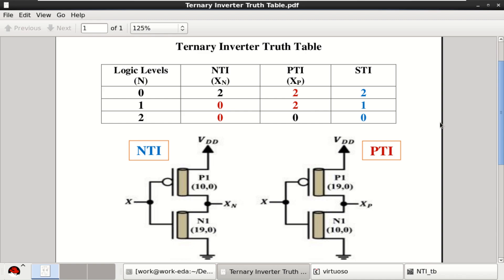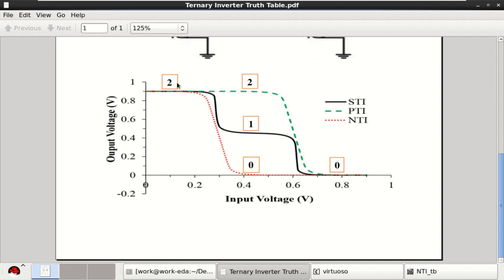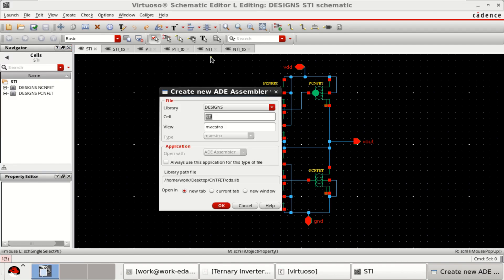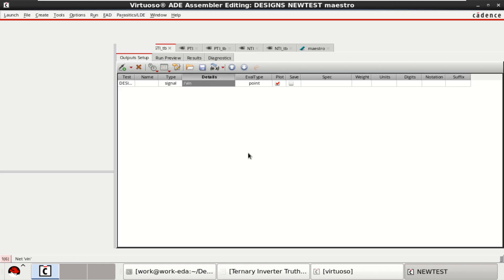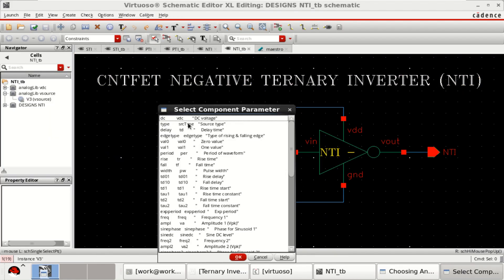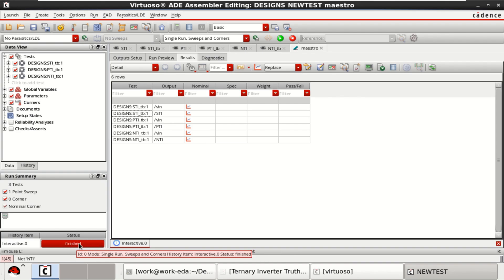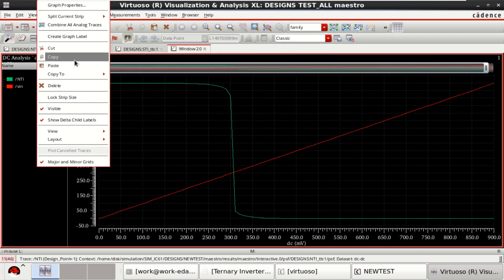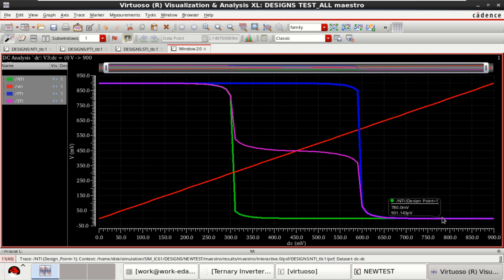Ternary STI, PTI & NTI Design Using CNTFET in Cadence.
This video explains the design and analysis of a Multi-valued logic such as the STI, PTI and NTI Inverters using Carbon Nano Field Effect Transistors in Cadence ADE Assembler.